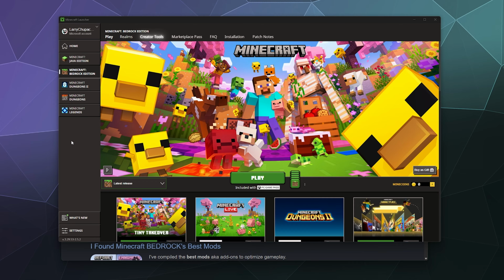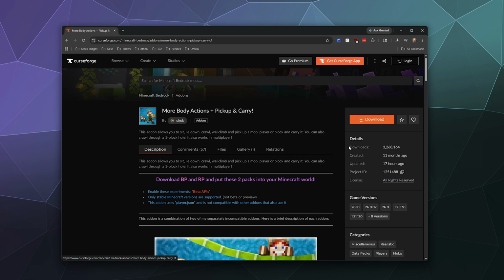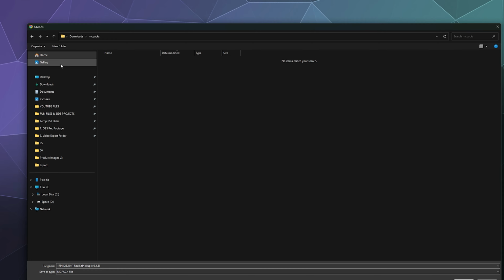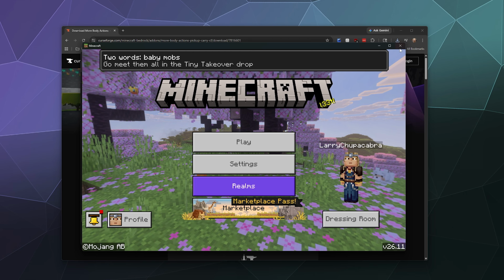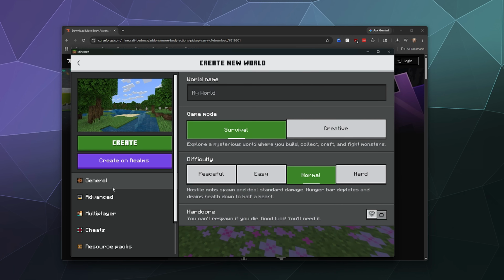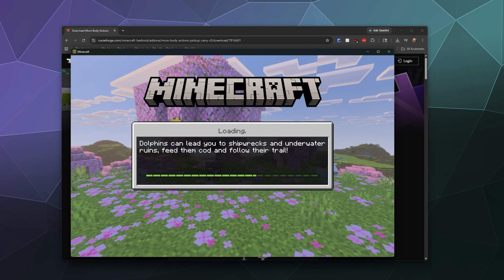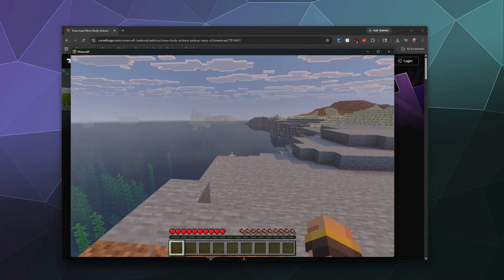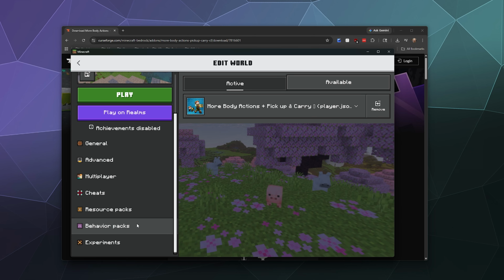How to Find Mods & Mod Minecraft Bedrock Edition (2026 Behavior Packs, Data Packs, MCPack Guide)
Want to mod Minecraft Bedrock Edition on PC, mobile, or console? 🧱
In this guide, I’ll show you how to safely download, install, and use addons (mods) in Minecraft Bedrock Edition.

Unlike Java Edition, Bedrock uses .mcpack and .mcaddon files—and once you know how they work, modding is actually super easy.

💡 What Are Addons?
Addons can:
• Add new mobs
• Change gameplay mechanics
• Add weapons, tools, and items
• Improve visuals

⚠️ Common Mistakes
• Not activating the addon in world settings
• Missing required experimental features
• Using outdated addons
• Downloading from unsafe sites

🚀 Pro Tips
• Test addons in a new world first
• Keep backups of your worlds
• Don’t overload with too many addons at once